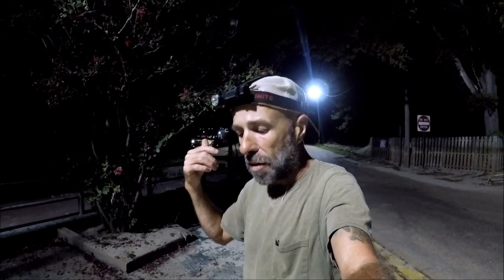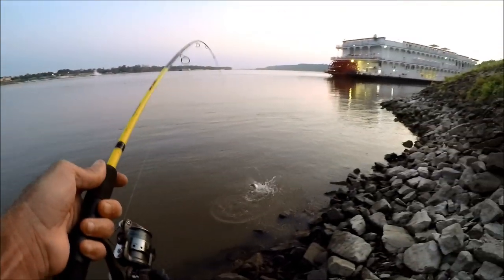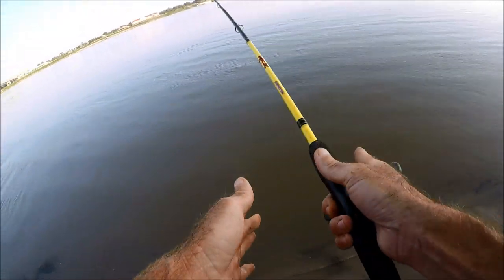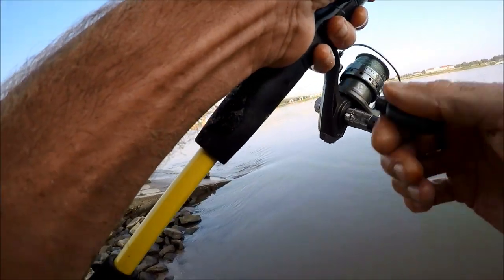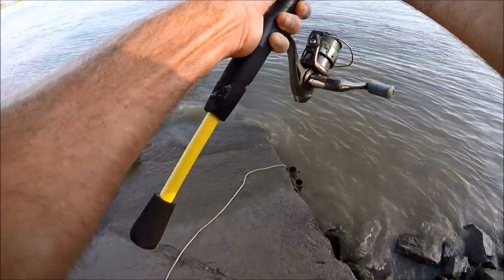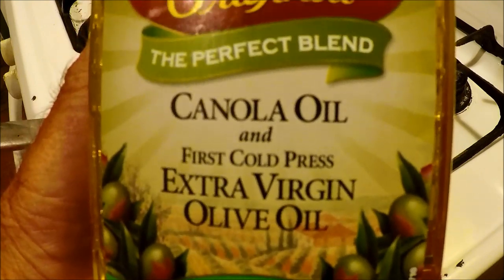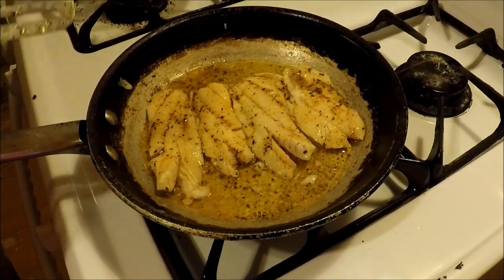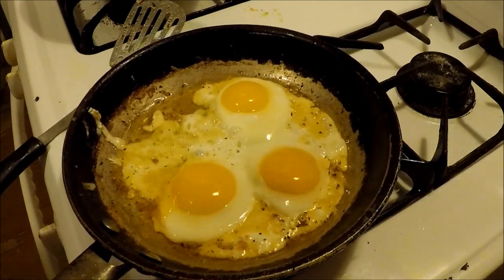White Bass Breakfast, Catch and Cook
White bass are a great food fish, so why not eat them for breakfast?

M. Hood Fishing
Natchez, MS
39121